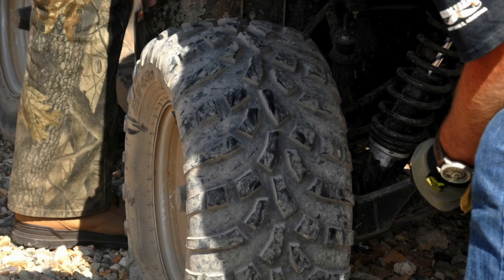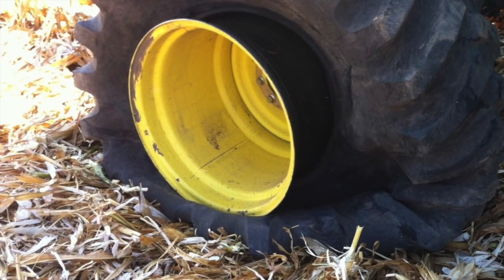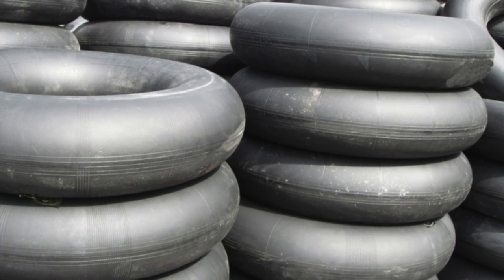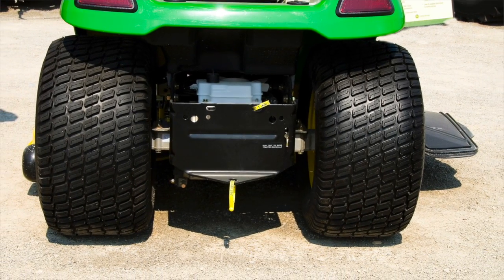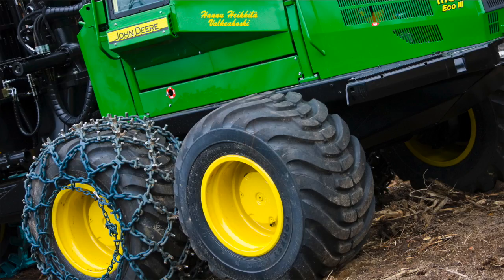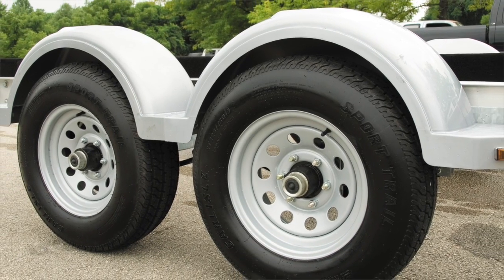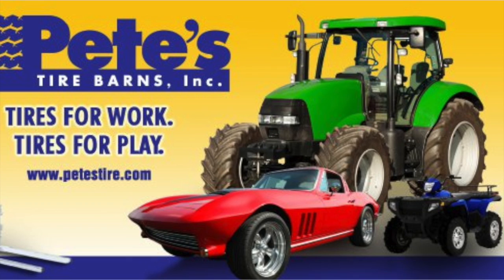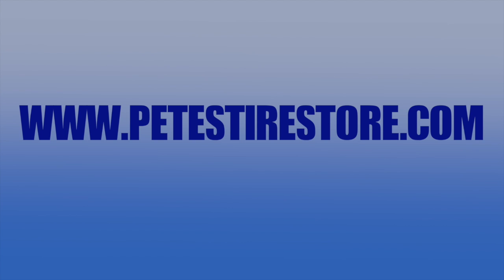Tire Tubes for All Types and Kinds of Tires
Tire Tubes

Is your tire not holding air? Don’t scrap that tire, tube it!
If it seems like every time you go to use your equipment the tire is flat, it may be time to consider a tire tube. If your tire is still good but will not hold air, a tire tube is a less expensive way of getting your equipment running again.

Pete’s Tire Barns sell tire tubes for all types and kinds of equipment. Including:
Lawn Tractor Tires, ATV Tires, Farm Tires, Forestry Tires. Construction Tires, Industrial Tires. and more

No matter the tire or the application Pete's Tire Barns has the tire tube you are looking for. With high quality tubes from Firestone, Kleber, Nexen and Nokian we are sure to have a tube to fit your needs. Browse our entire selection of tires and tire tubes